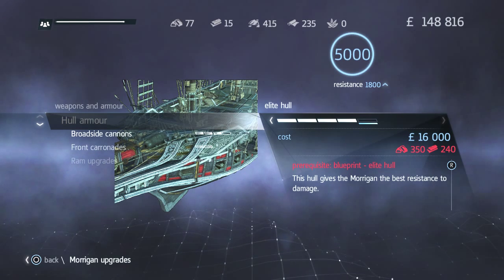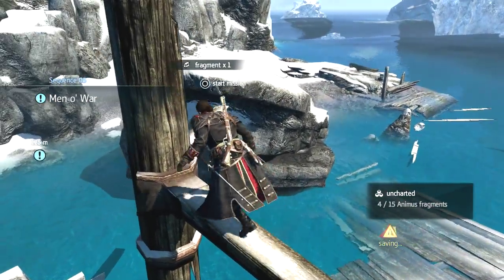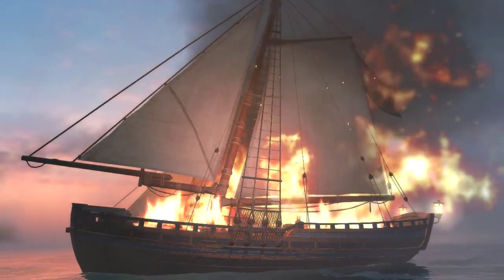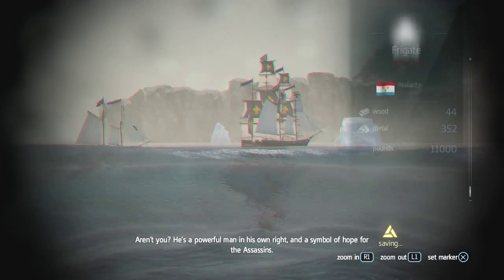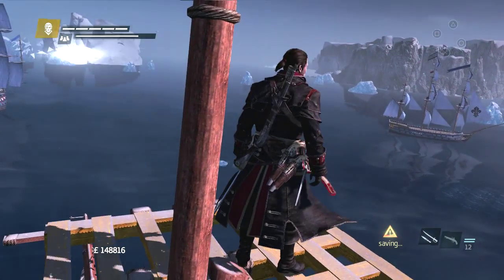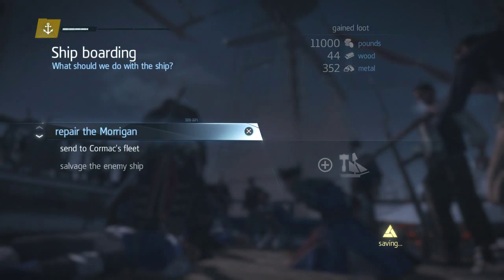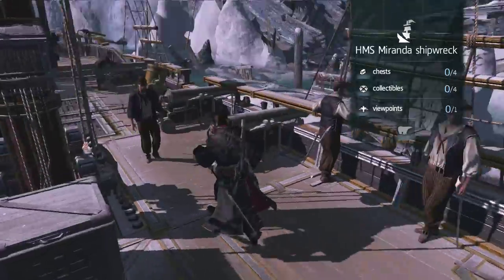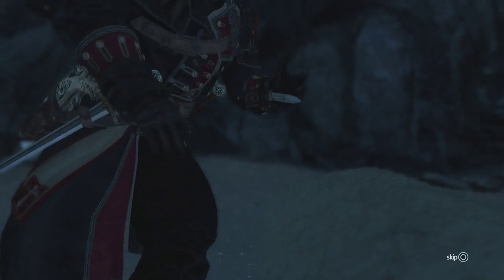Assassins Creed Rogue | Playthrough with Commentary #29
Assassins Creed Rogue story playthrough!